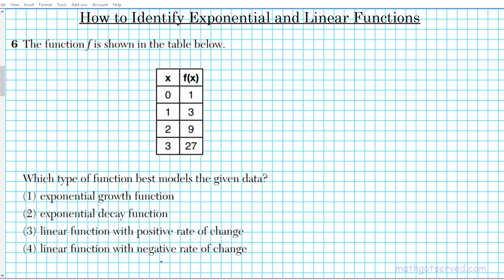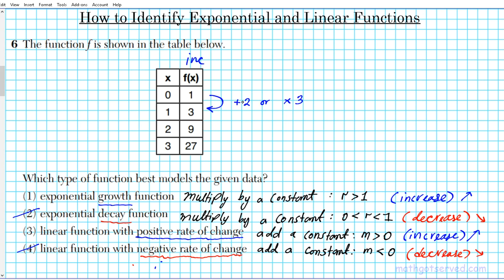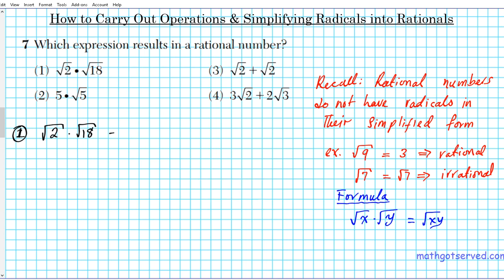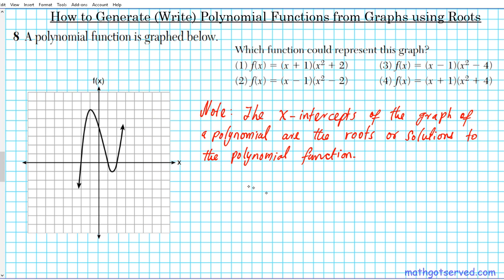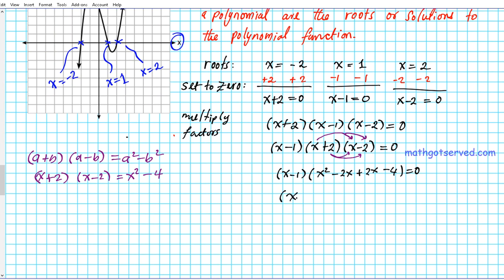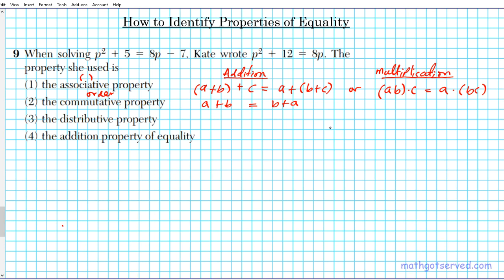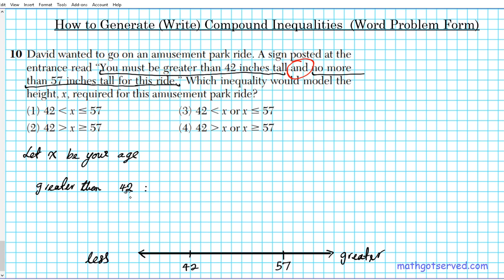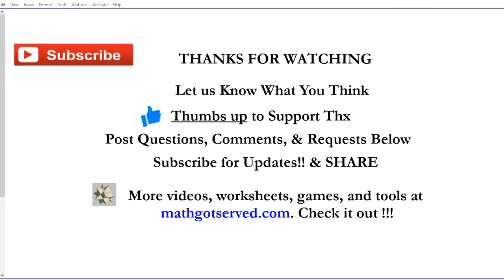June 2019 algebra 1 # 6 to 10 NYS Regents exam solutions worked out steps broken down oline guide fo